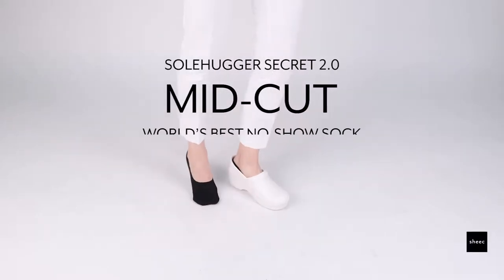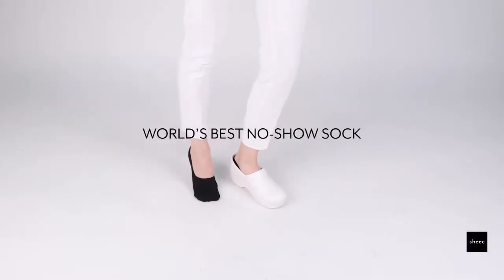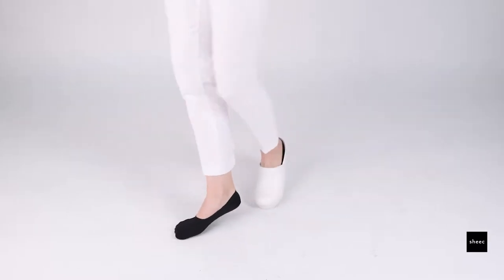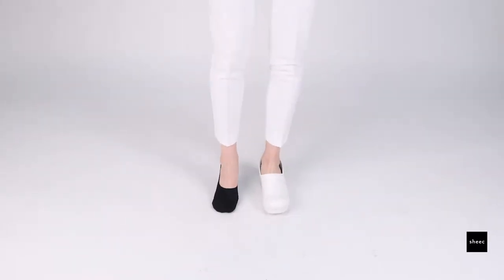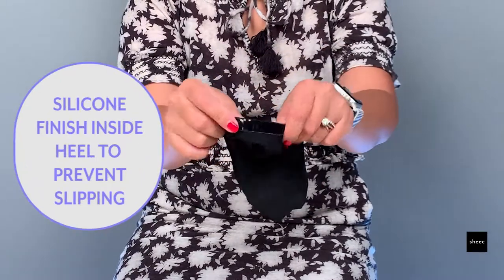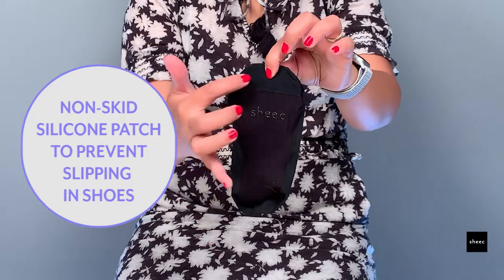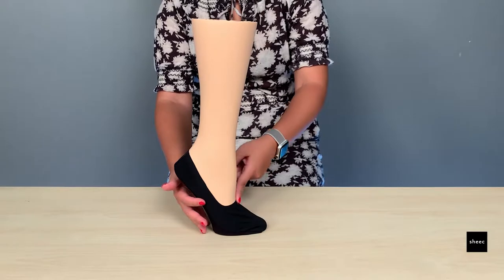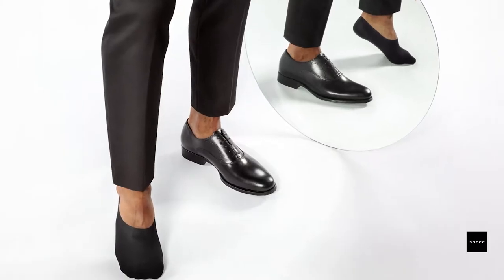UNISEX NO SHOW SOCKS FOR DRESS SHOES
The perfect sock for standard coverage loafers, dressy slip-on's, mocassins, and Dansko clogs.

The Secret 2.0 Mid-Cut has:
1. A cotton sole for sweat absorption
2. Durable nylon sides
3. Seamless edges and a reinforced toe box
4. A silicone finish inside the heel to prevent slipping off
5. A silicone non-skid patch on the sole to prevent slipping inside the shoe

Have you tried the Mid-Cut? Let us know what you thought below! Comment anything you'd like to see about any Sheec products.